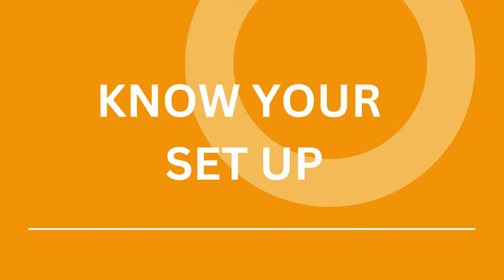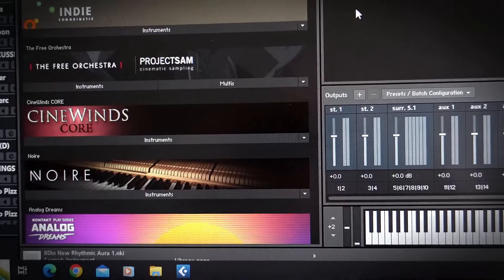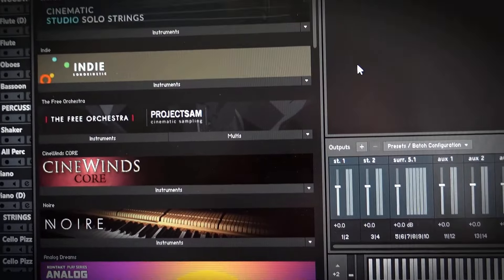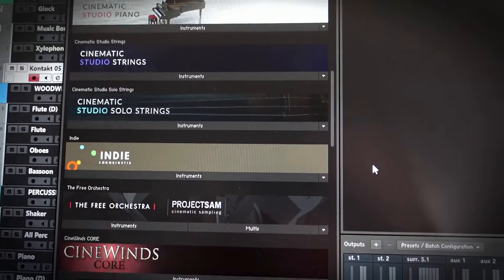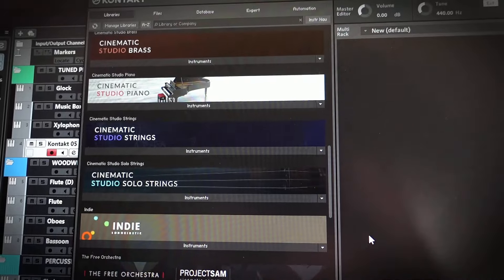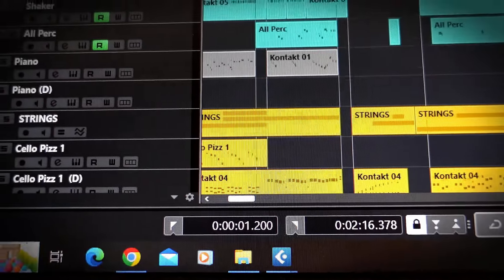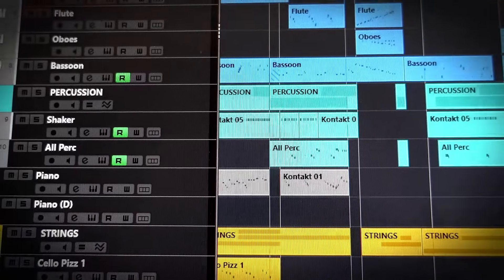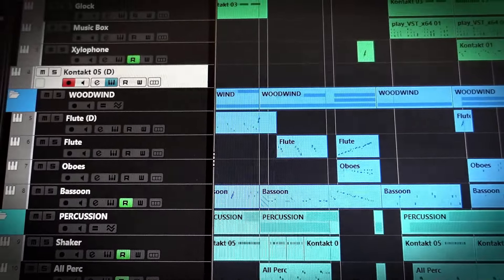Speed Composing: 3 Must-Know Checks Before Starting to Write Music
If you're wanting to compose music faster then you must have these three vital things in place before you begin.